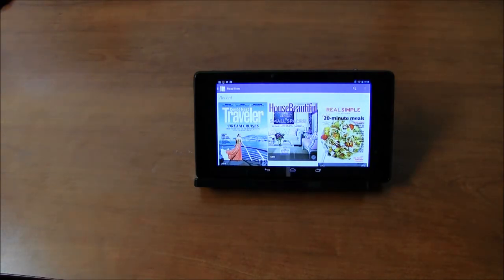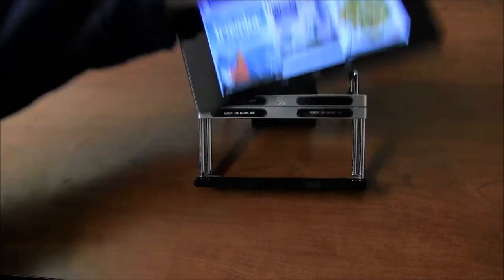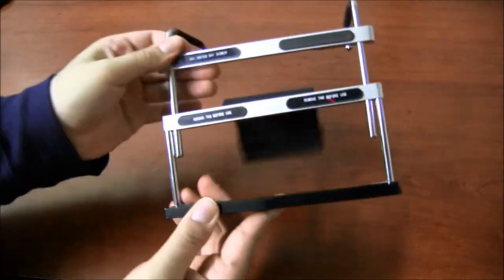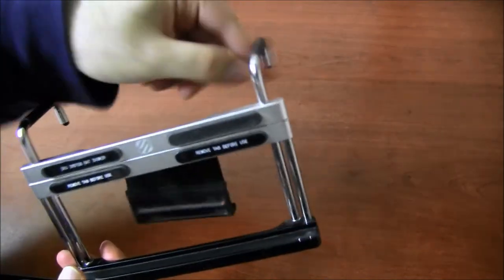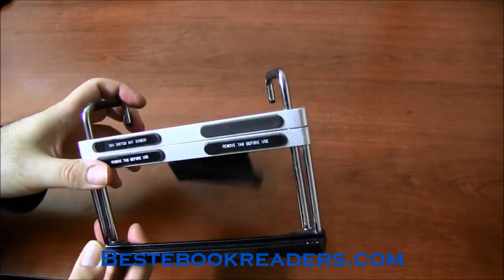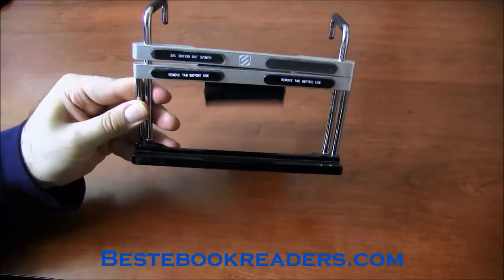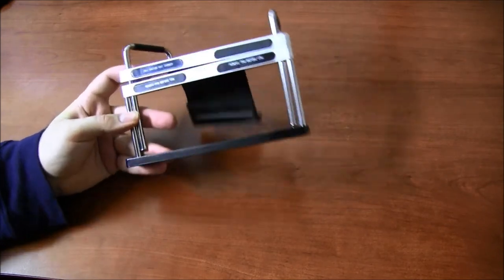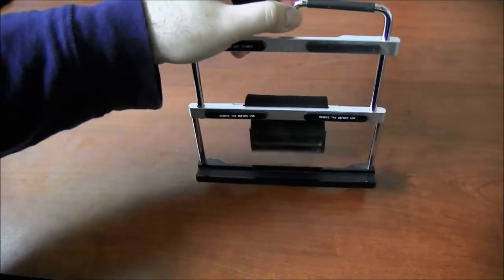fitRAIL: Exercise Bike / Treadmill Mount for Nexus 7 & iPad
fitRAIL was designed for the iPad but works for most tablets we own, including Kindle Fire, Nexus 7, Acer W3, and iPad.